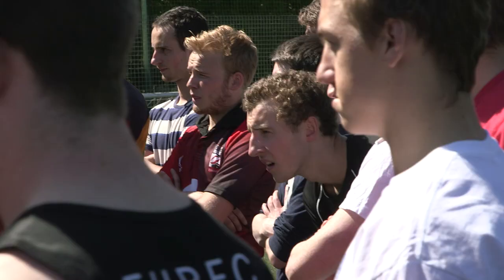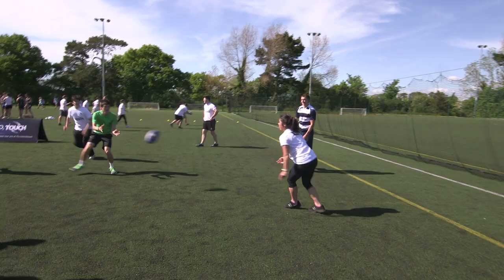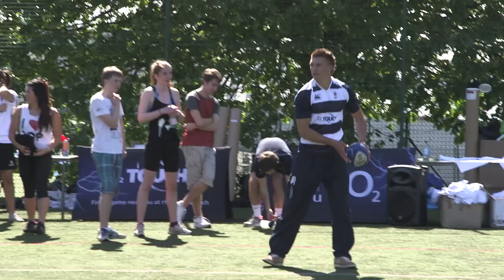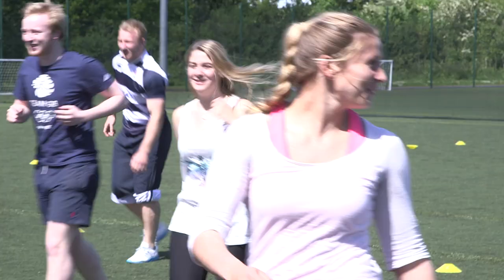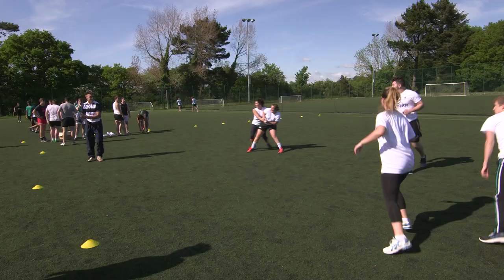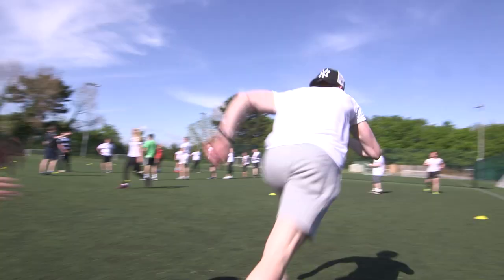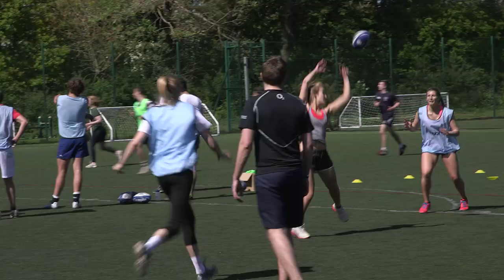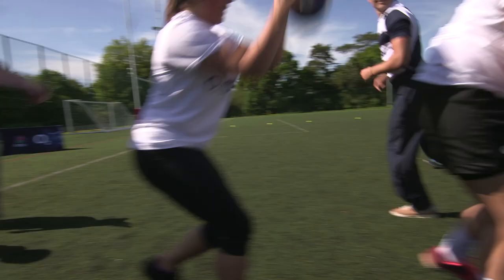Matt Kvesic and Henry Slade play O2 Touch at The University Of Exeter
England and Exeter rugby stars hosted taster sessions at the new University of Exeter O2 Touch Centre in an effort to encourage students up and down the country to boost their fitness and alleviate exam-stress in a fun and sociable environment. The event marked the launch of O2Touch in universities which is due to be rolled out to 75 campuses nationwide.

To find out where you can play touch rugby near you and enter your postcode.